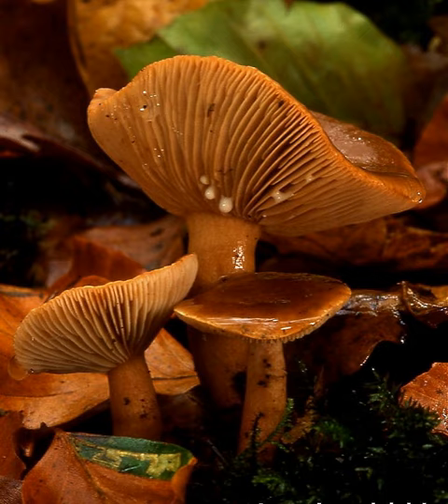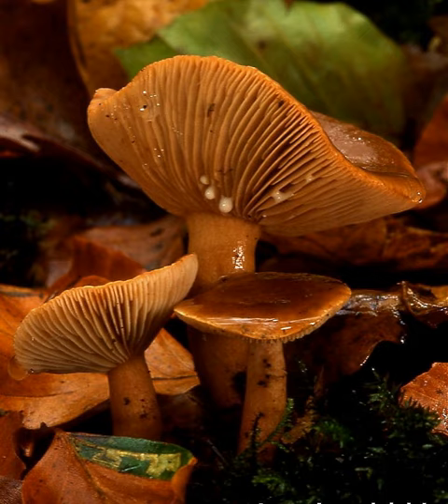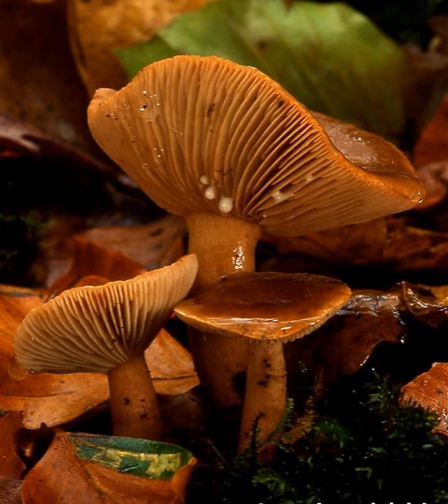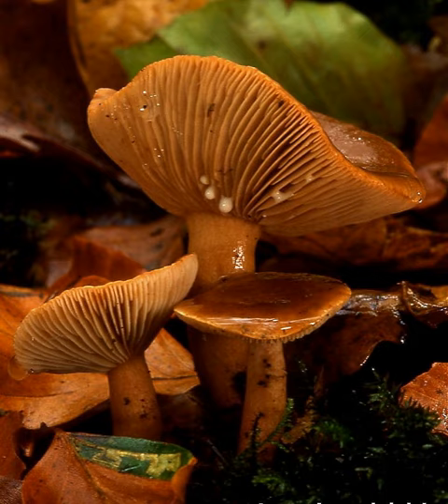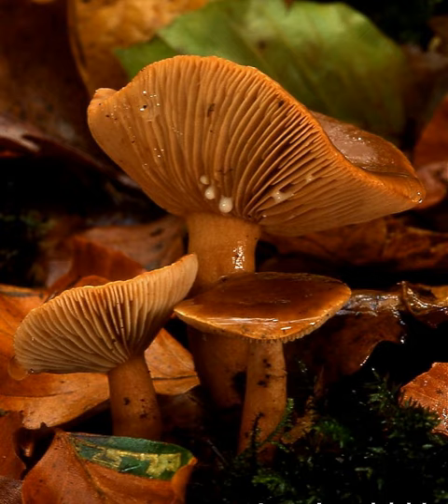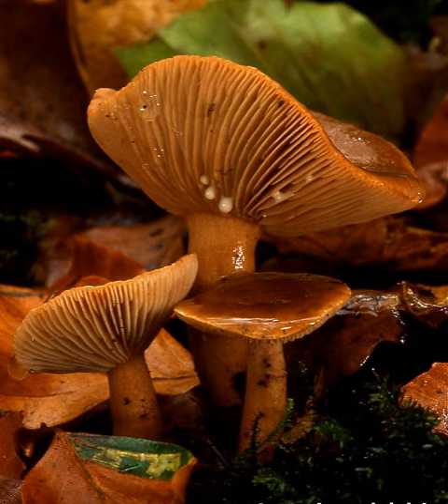Lamella (mycology) | Wikipedia audio article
This is an audio version of the Wikipedia Article:
Lamella (mycology)

SUMMARY
A lamella, or gill, is a papery hymenophore rib under the cap of some mushroom species, most often but not always agarics. The gills are used by the mushrooms as a means of spore dispersal, and are important for species identification. The attachment of the gills to the stem is classified based on the shape of the gills when viewed from the side, while color, crowding and the shape of individual gills can also be important features. Additionally, gills can have distinctive microscopic or macroscopic features. For instance, Lactarius species typically seep latex from their gills.
It was originally believed that all gilled fungi were Agaricales, but as fungi were studied in more detail, some gilled species were demonstrated not to be. It is now clear that this is a case of convergent evolution (i.e. gill-like structures evolved separately) rather than being an anatomic feature that evolved only once. The apparent reason that various basidiomycetes have evolved gills is that it is the most effective means of increasing the ratio of surface area to mass, which increases the potential for spore production and dispersal.
Other groups of fungi to bear gills include:

The genera Russula and Lactarius of the Russulales.
Several genera in the Boletales, including Gomphidius and Chroogomphus as well as Tapinella atrotomentosa (which has been traditionally named Paxillus atrotomentosus) and other species in that genus, the False chanterelle (Hygrophoropsis aurantiaca).
Such polypore-like fungi such as Daedalea quercina, Daedaleopsis confragosa, Lenzites betulina and Gloeophyllum sepiarium.Members of the two related genera of chanterelles, Cantharellus and Craterellus, have rudimentary lamellar structures which are sometimes referred to as "false gills".  They are distinguished from "true gills" because the structure of the fertile surface ("hymenium") continues uninterrupted over the gill edge, so they are little more than folds, wrinkles or veins.  The genus Gomphus also has false gills.  These primitive lamellae indicate how the evolution towards true gills probably happened.